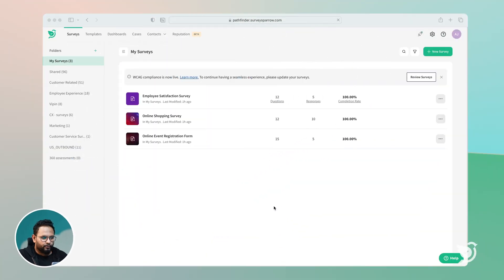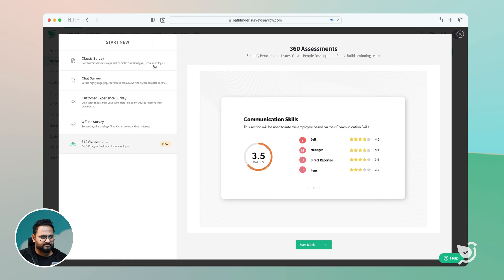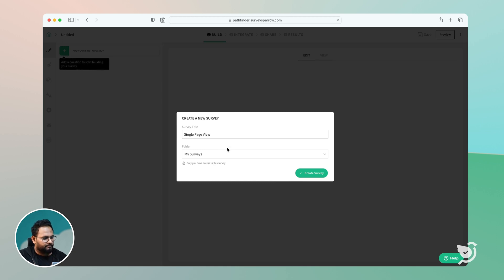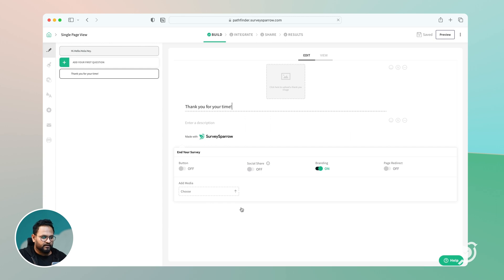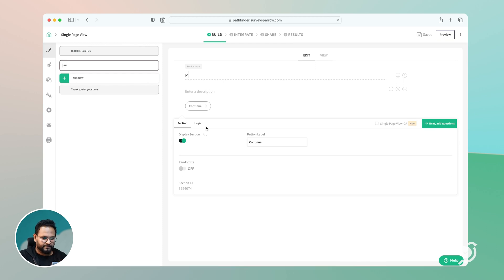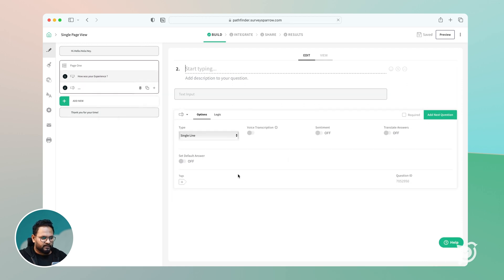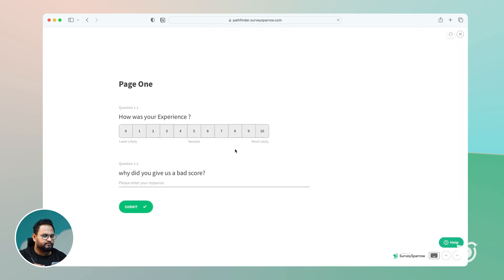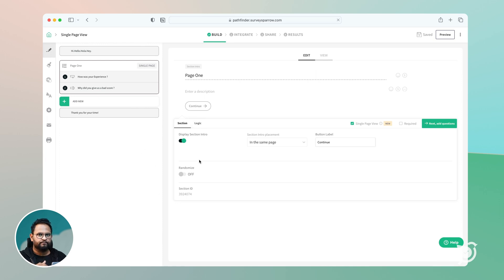Single Page View | SurveySparrow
Simplify your surveys and improve user experience with SurveySparrow's Single Page Forms. Cluster related questions and gather all the intel you need in one convenient page using Sections. Design your surveys your way with endless possibilities, from one-question-per-page to conversational forms.

Impress from the get-go with tailored surveys that capture your brand's style and voice. Ensure a seamless experience for users on any device with snappier load time and easier navigation.

Gather quality data and insights with incisively detailed reports, and take an unrestricted, data-driven step toward success. Start using SurveySparrow's Single Page Forms today and streamline your survey process with ease.